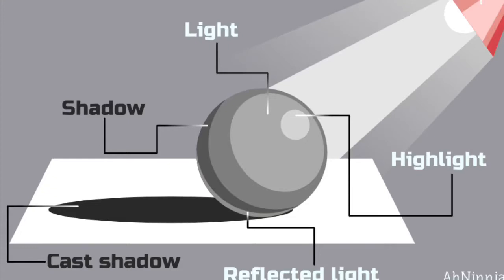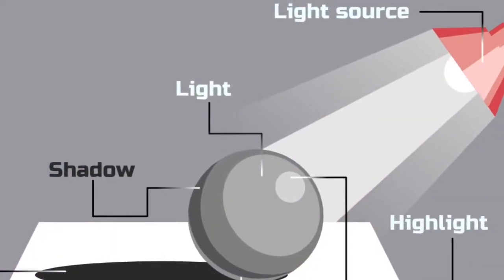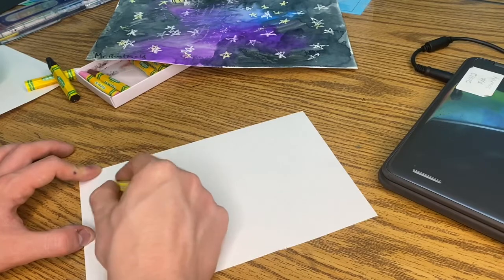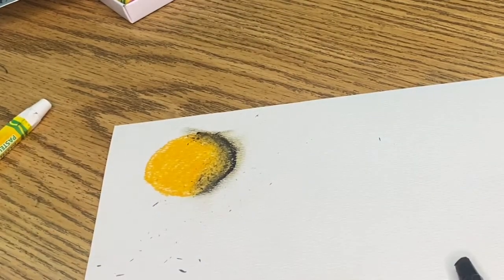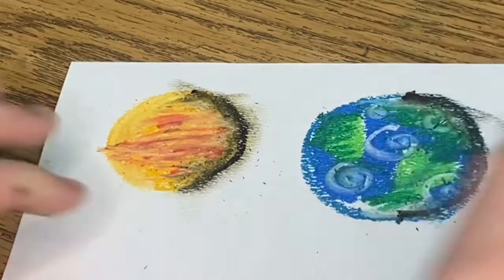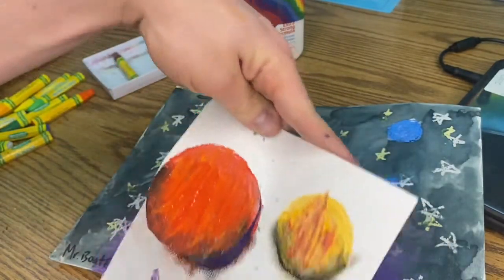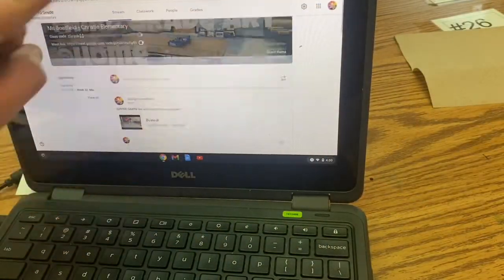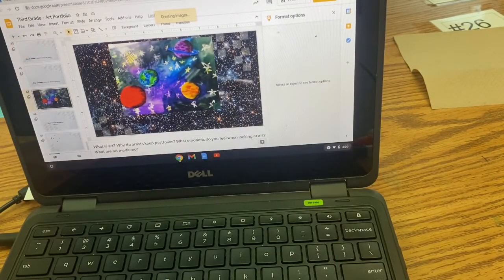Third Grade 3D Oil Pastel Planets